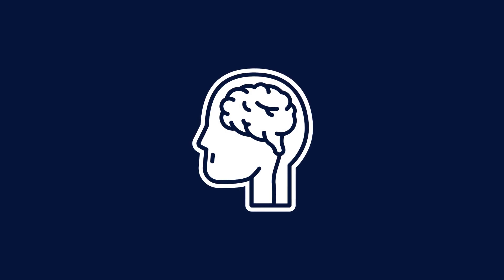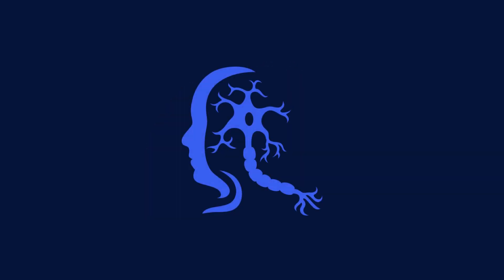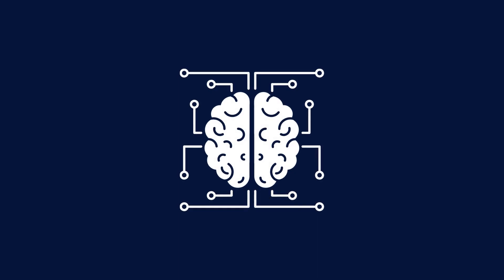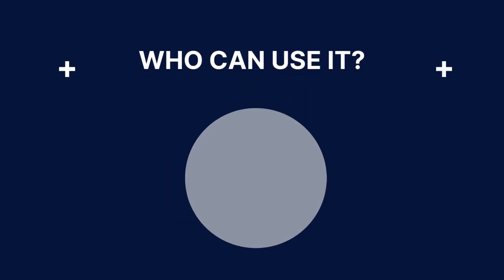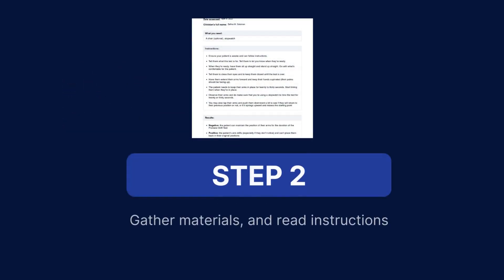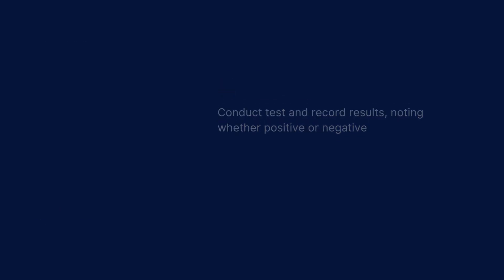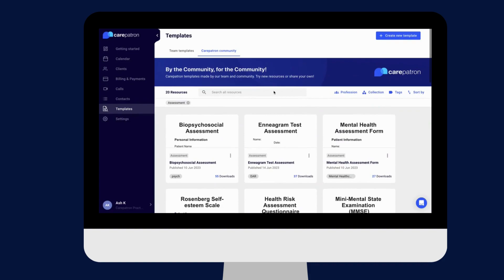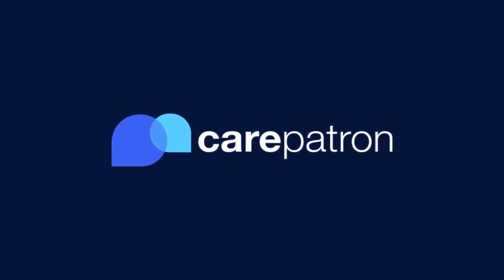Pronator Drift Test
Introduction 0:00
What is a Pronator Drift Test? 0:10
Who can use a Pronator Drift Test? 1:54
How to use 1:58
How to use in Carepatron 2:15